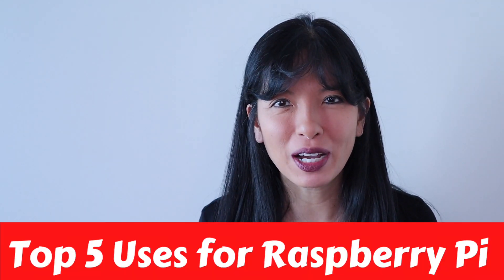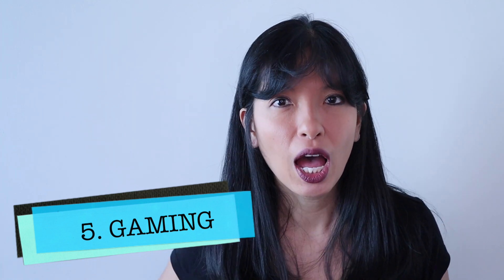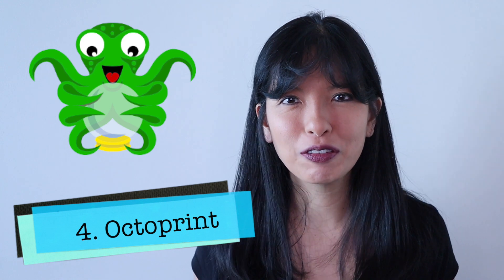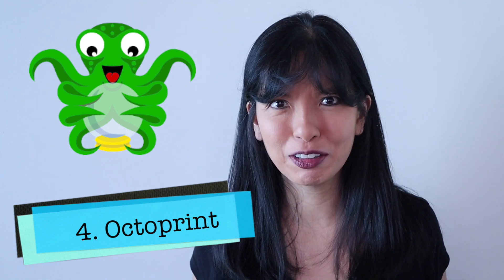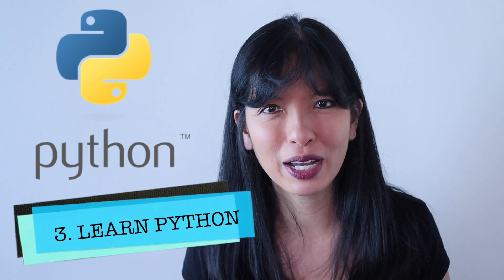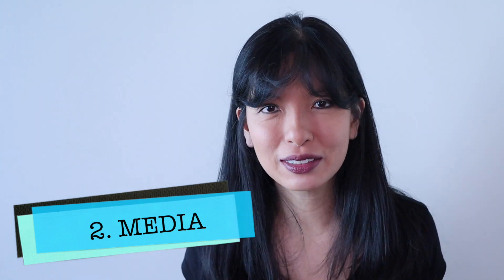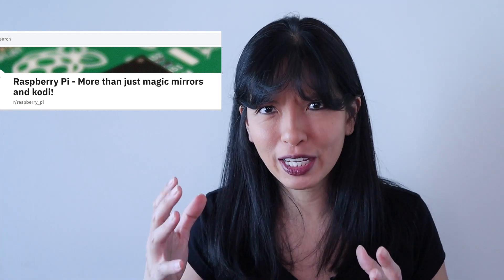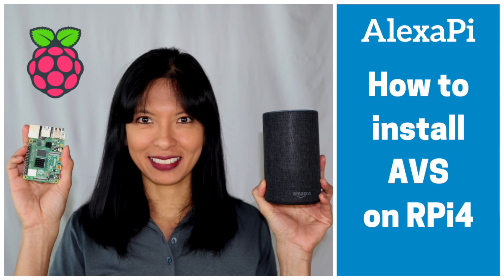Top 5 Uses for Raspberry Pi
5. Gaming

Yes, Downloading Nintendo ROMs Is Illegal (Even if You Own the Game)

3. Learn Python Programming / STEM